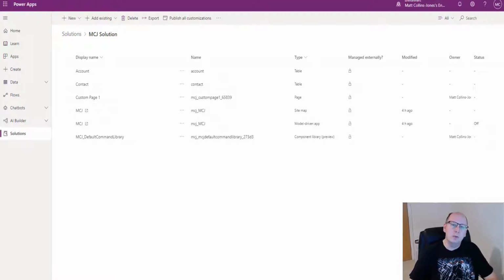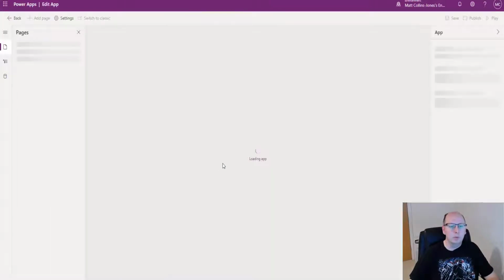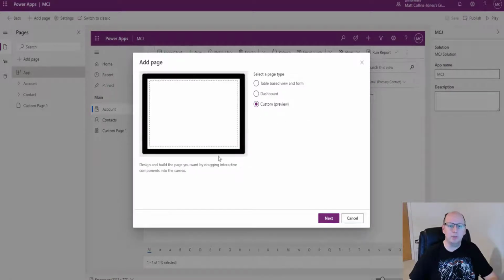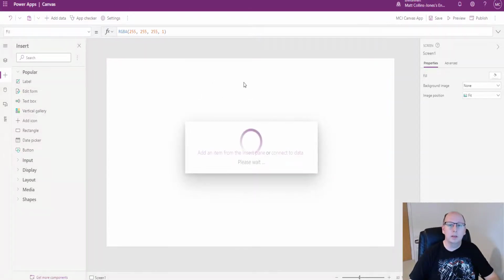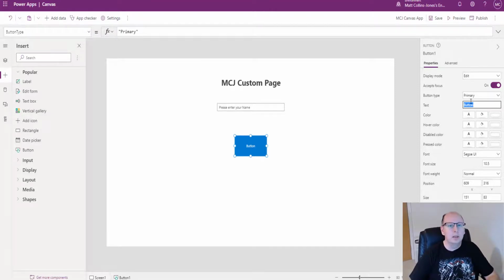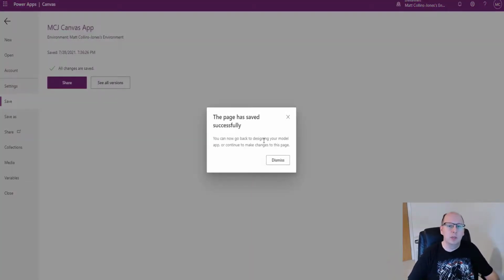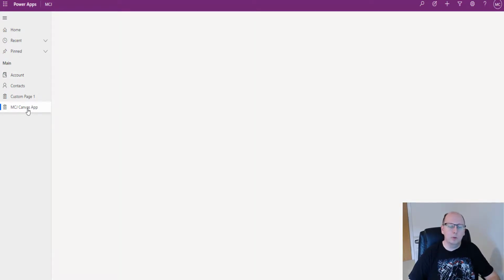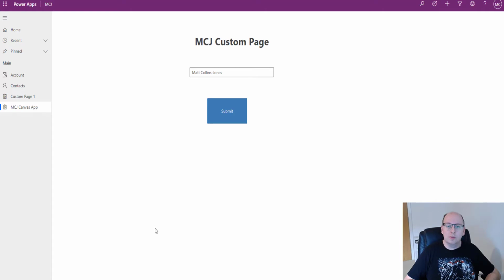Power Apps Custom Pages - Getting started with Converged Power Apps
In this video I go through a brand new feature currently in public preview, Custom Pages. Custom Pages allow us to create converged Power Apps, bringing the best of Model-driven and Cannas apps into a single app.